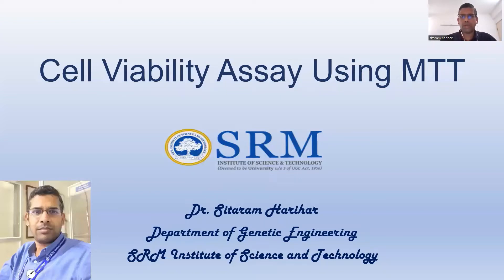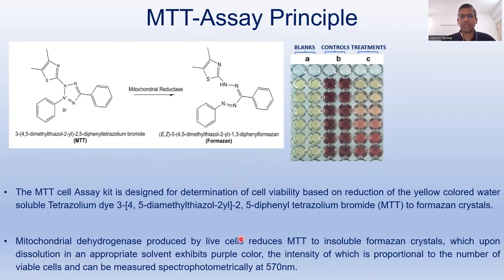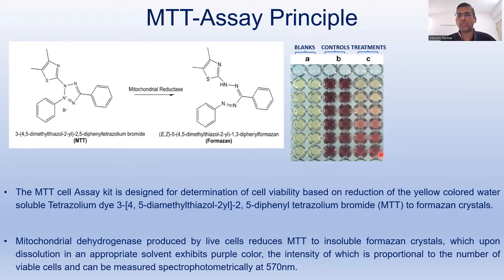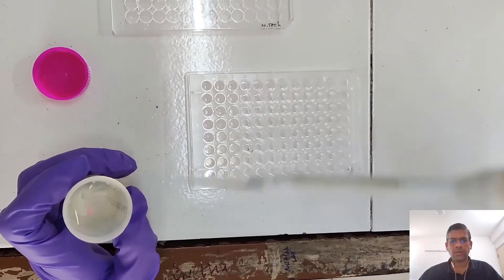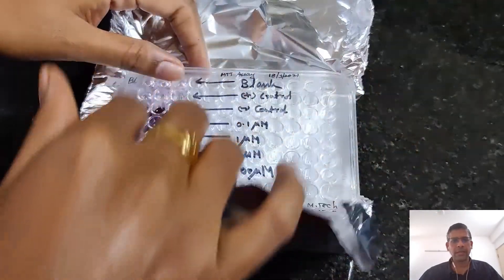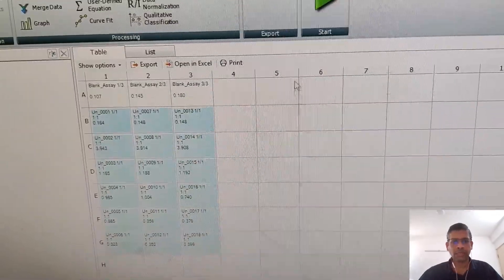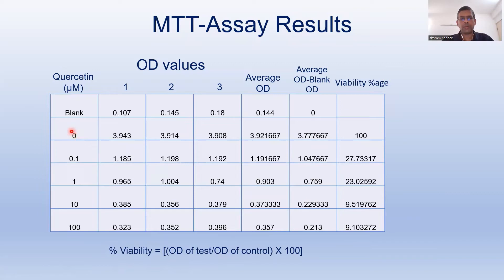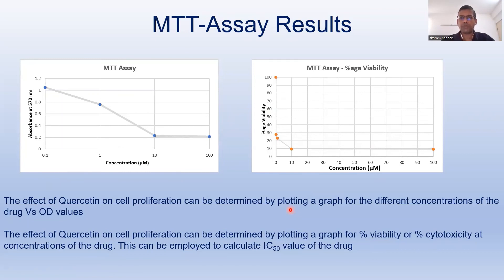Cell Viability Assay Using MTT| Dr. Sitaram Harihar| Animal Biotechnology| Genetic Engineering | SRM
It is a quantitative assay that allows rapid and convenient handling of a high number of samples. The Cell Proliferation Kit I (MTT) can be used for multiple applications, such as, Quantification of cell growth and viability. Measurement of cell proliferation in response to growth factors, cytokines and nutrients.